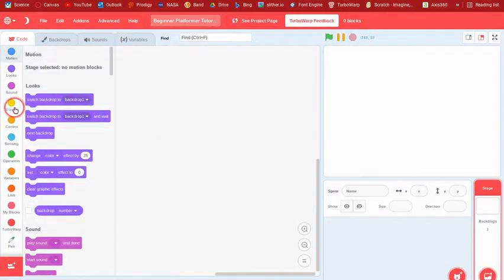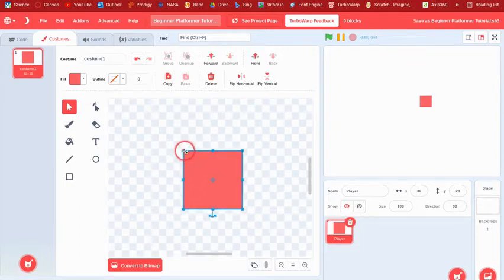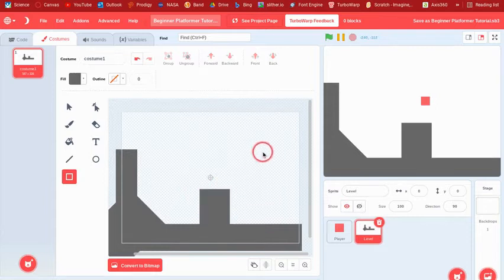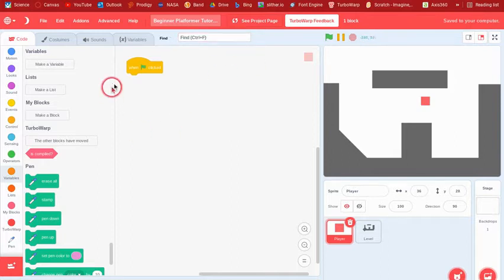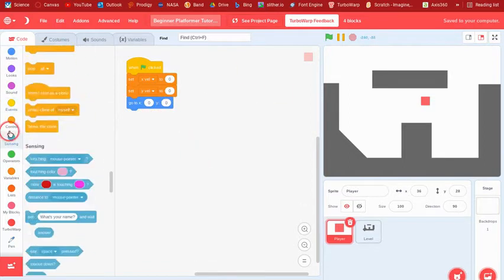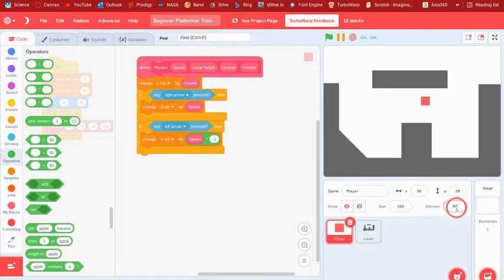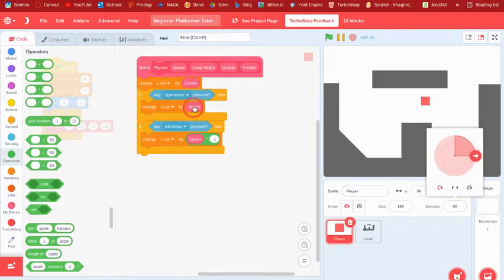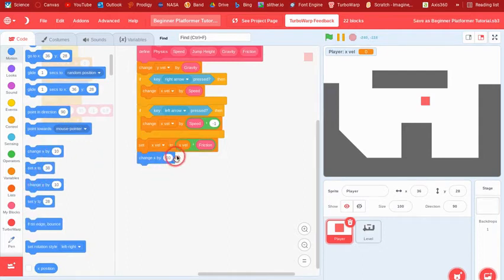Scratch Beginner Platformer Tutorial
In this tutorial, I will be showing how to make a basic platformer.